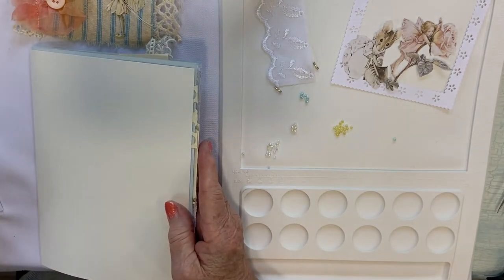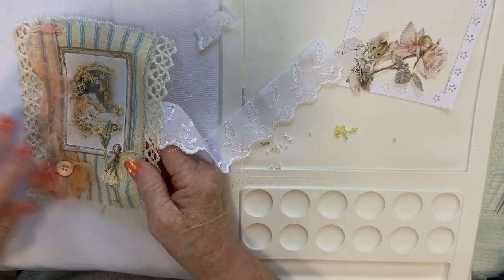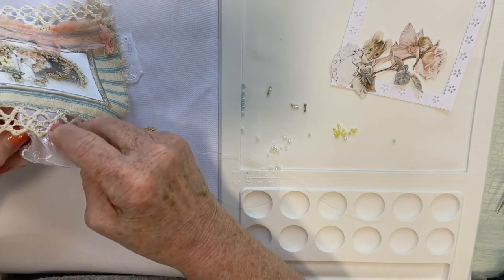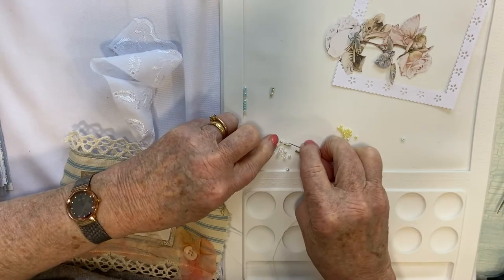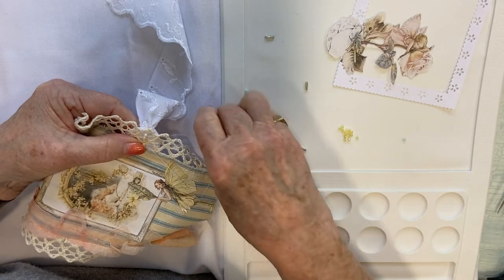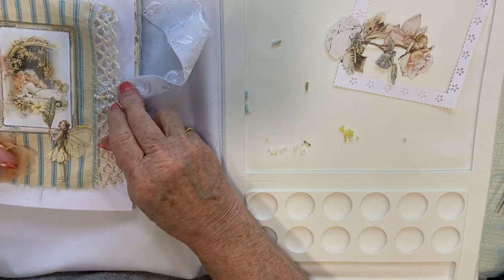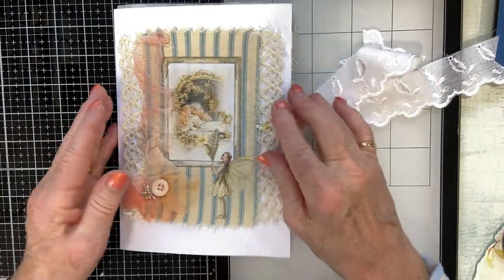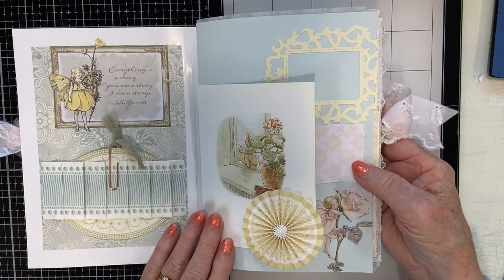Second Entry For Spring Is In The Air Challenge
Tania from the facebook page Tatty Treasures and Friends has lots of inspirational goings on each day and there is also a different challenge each month:
This months is "Spring Is In The Air" - we would all love to see your makes and for you to enter them into the challenge.

Tania has a fabulous YouTube channel with lots of inspirational makes.

I hope my videos are a source of inspiration for you plus you get the same happy feeling, when watching, as I do making.

Crafty hugs from Shirl x x

Not sure if you know that I started YouTubing on 15th January 2012 but at the time I didn't think it was for me.  Absolutely in love with it now and wish that I had carried on 10 years ago.  I have left links below to the two videos that I made if you want to have a look.
These videos are very different from the things that I make now but that was in my messy and inky days.  Still like the messy and inky but haven't been doing very much ever since I found junk journaling.